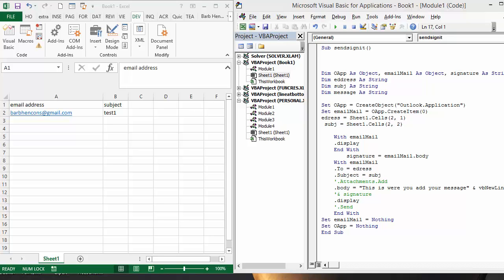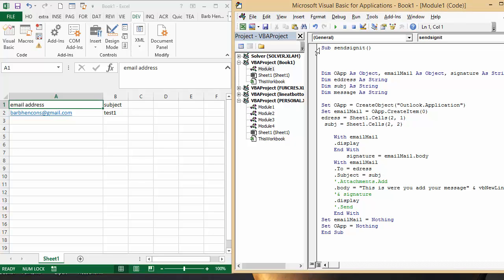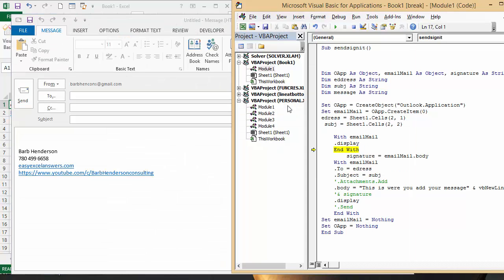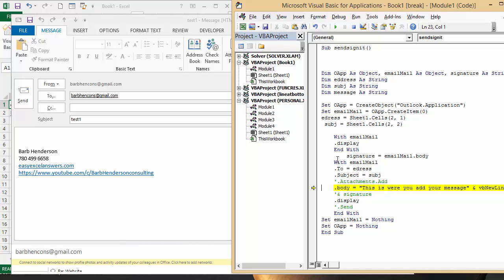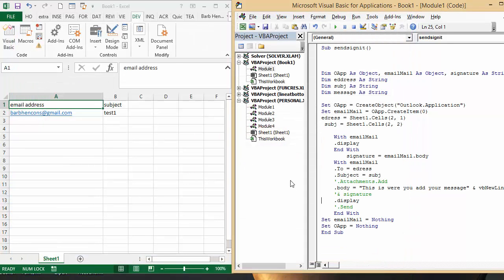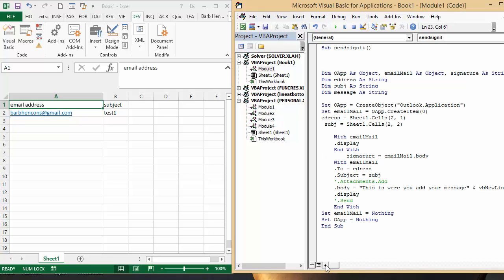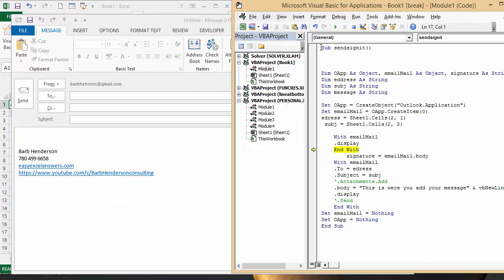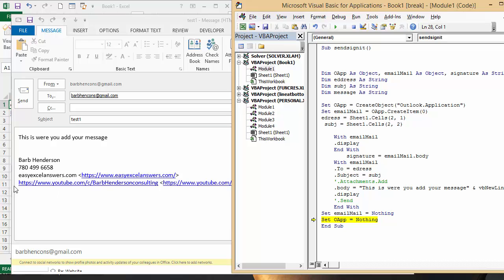Outlook signature is added in a message created in Excel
Add a signature to an outlook message created in Excel
include Outlook signature in a message created in Excel.  insert outlook signature.

Code
Sub sendsignit()

Dim OApp As Object, emailMail As Object, signature As String
Dim eddress As String

Set OApp = CreateObject("Outlook.Application")
Set emailMail = OApp.CreateItem(0)
edress = Sheet1.Cells(2, 1)
 subj = Sheet1.Cells(2, 2)

    With emailMail
    .display
    End With
        signature = emailMail.body
    With emailMail
    .To = edress
    .Subject = subj
    '.Attachments.Add
    .body = "This is were you add your message" & vbNewLine & signature
    .display
    '.Send
    End With
Set emailMail = Nothing
Set OApp = Nothing
End Sub

easyexcelanswers